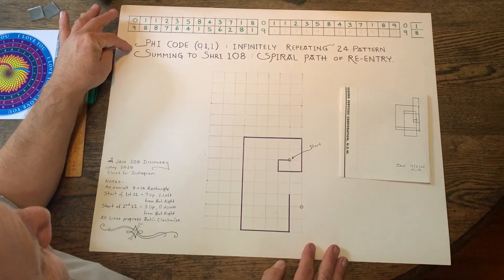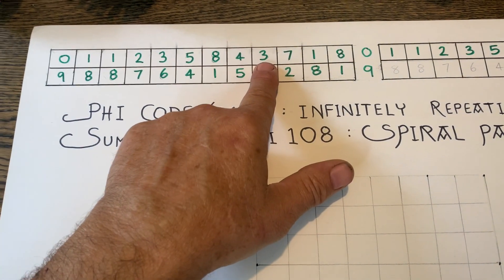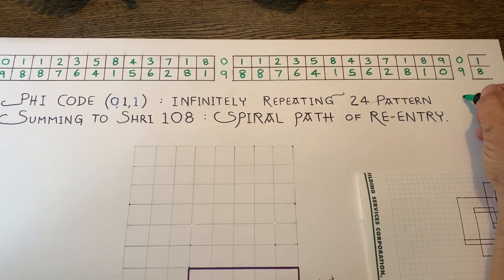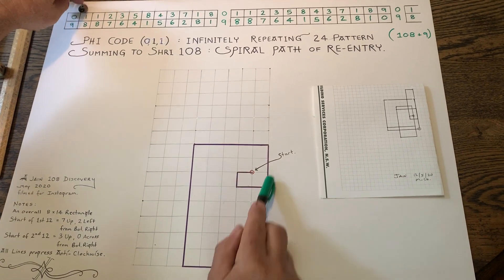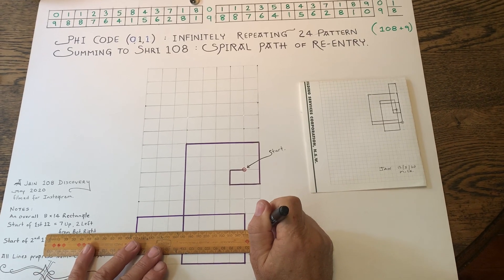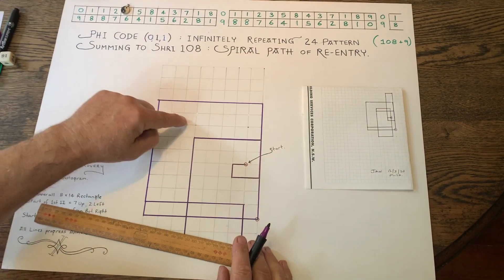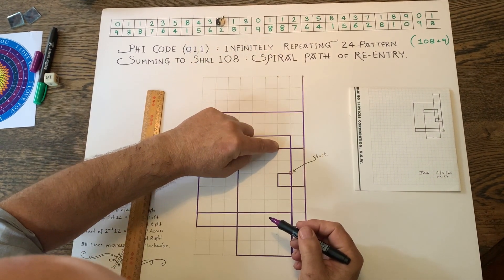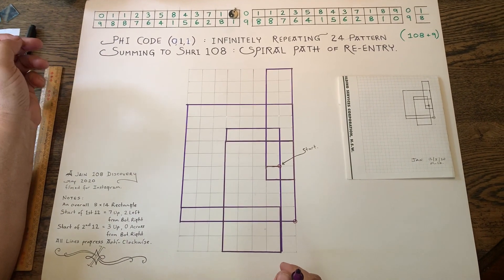FIBONACCI 24 CODE: Spiral Pattern of ReEntry: Jain 108 Discovery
I am proud to release another rare gem based on the Infinitely Repeating 24 Digitally Compressed Numbers of the Infinitely Additive Fibonacci Sequence (Modulus 9 meaning recording of the final single digit after Continued Subtraction of 9), though in this instance, the sequence is starting with 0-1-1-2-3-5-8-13 etc not the traditional format being 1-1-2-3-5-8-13. Since the number of these 24 single digits, sum to 108, or when it is expressed as 2 rows of 12, all 12 vertical columns of paired digits sum to 9, meaning that 12 x 9 = Sri 108, the holy Hindu Number. It is therefore written in shorthand as: PC1-(0,1,1). When I plotted the 24 numbers on graph paper in an Anti-Clockwise fashion (it could have been plotted in the Clockwise Direction), I discovered that after 24 steps, the pattern RE-ENTERS ITSELF or ends where it begins, thus forming a predictive, cyclic pattern of the highest order that has applications with 24 hertz frequency and other hi-tech connections regarding frequency and vibration. It asks the question, how can we apply this timeless distinctive 24 periodicity that obeys the Laws of Nature.

Jain 108